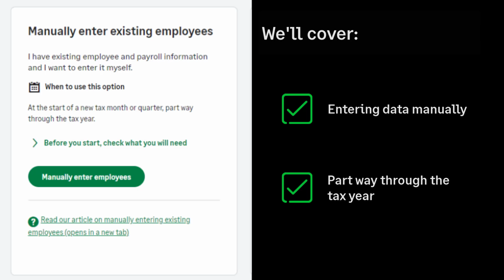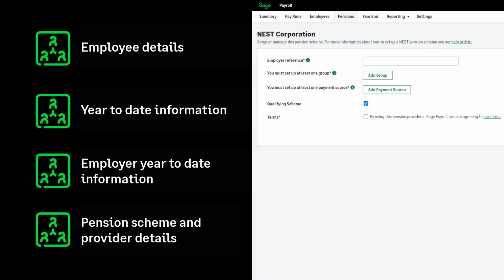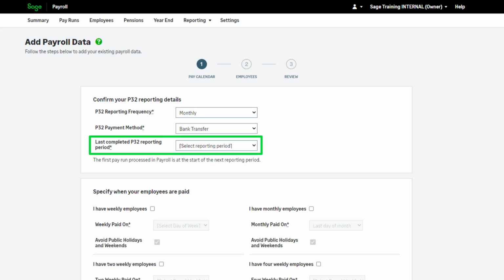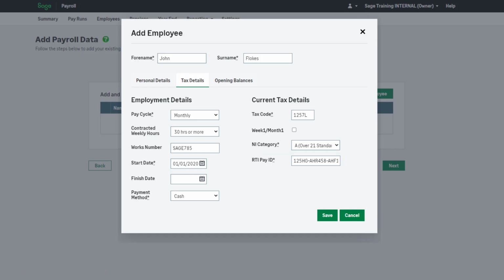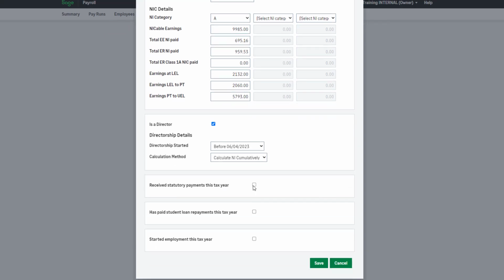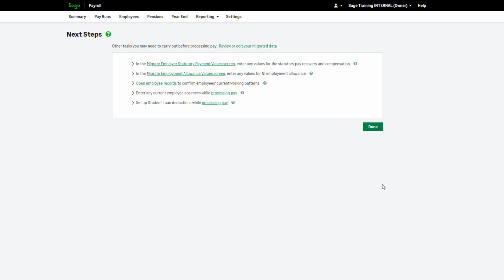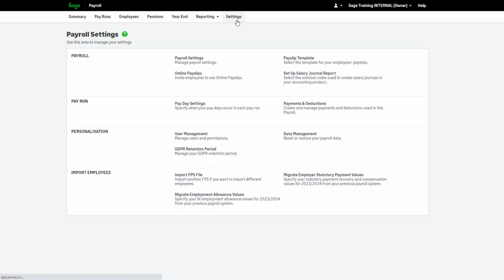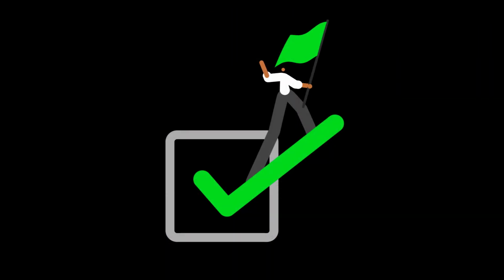Sage Payroll (UK) - Migrate your data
Learn how to migrate your employees to Sage Payroll manually, part way through the tax year.